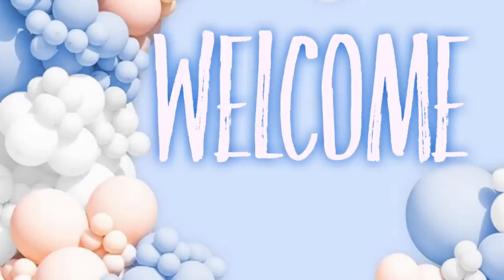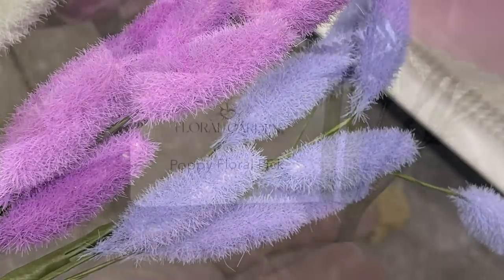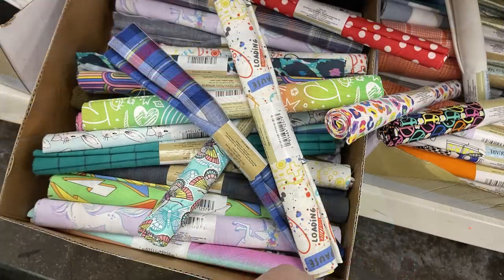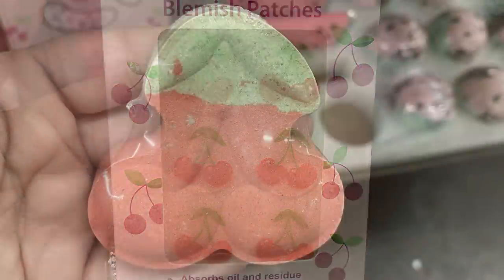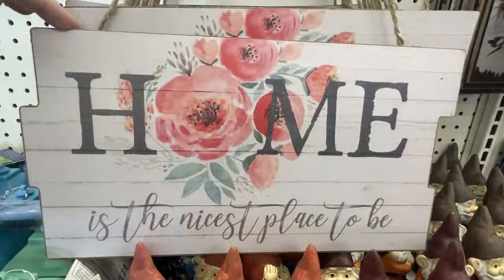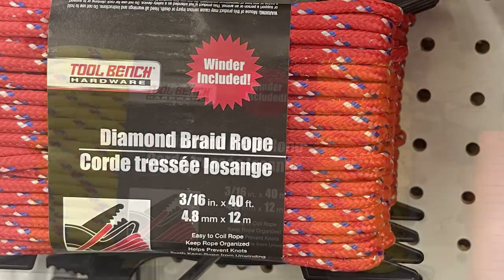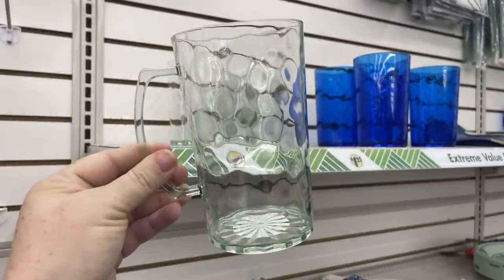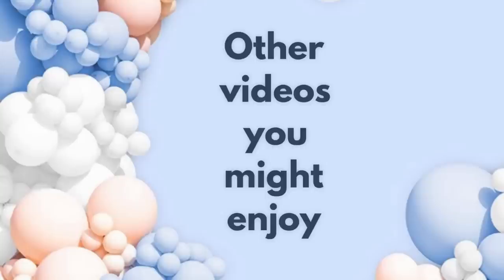DOLLAR TREE New Inventory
New and Restocked items from Dollar Tree
Stores that I went to , to make this video are located in NE Dallas Texas
Addresses to the stores are listed below.
1038 W. University Dr. Denton Tx
3924 Teasley Lane Denton Tx
2305  Colorado Blvd. Denton Tx
2301 Cross Timbers Rd. Flower Mound Tx
1250 William D. Tate Grapevine Tx